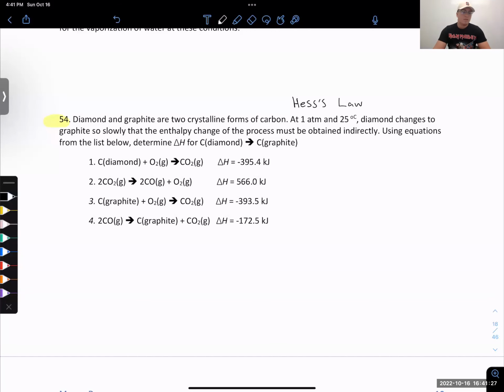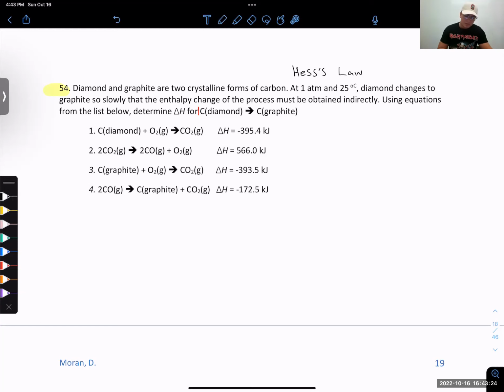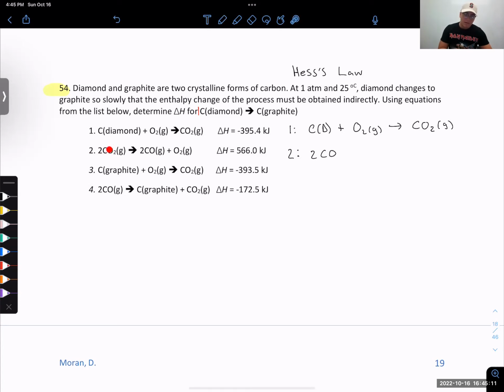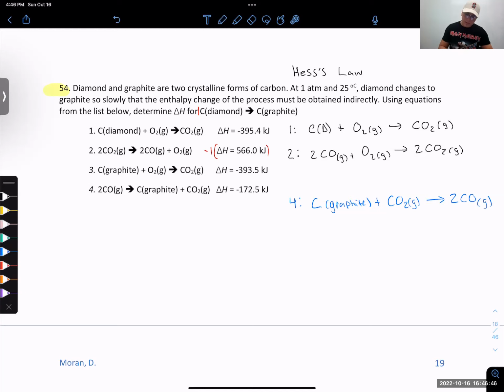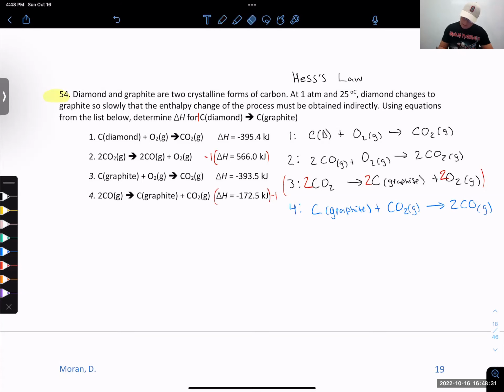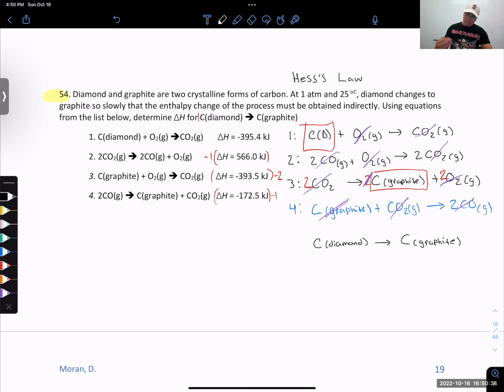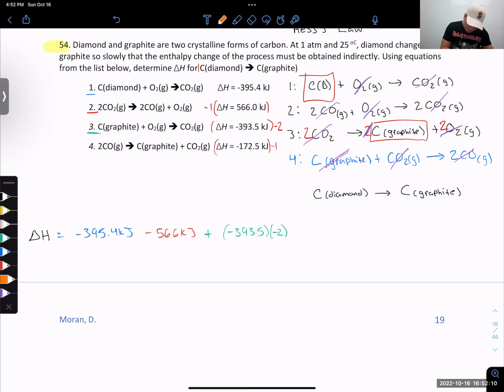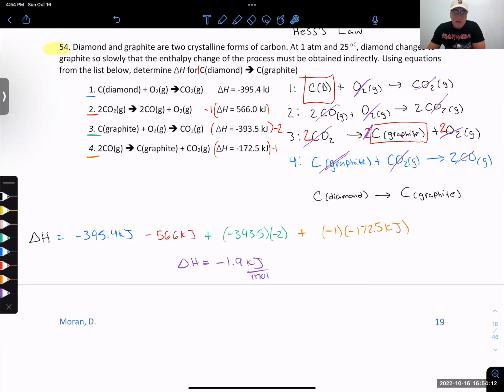Exam 2 Review Question 54